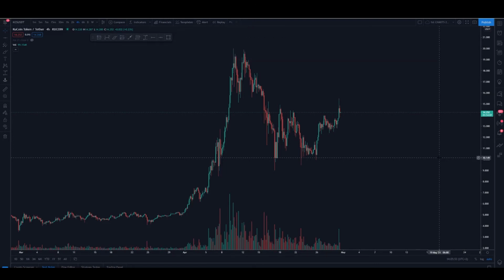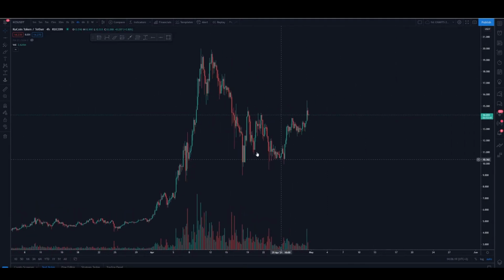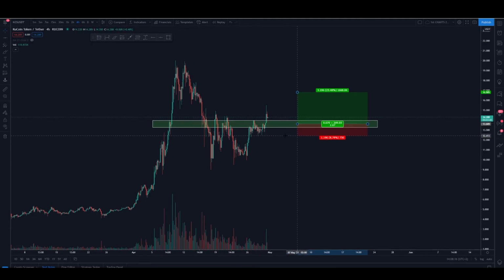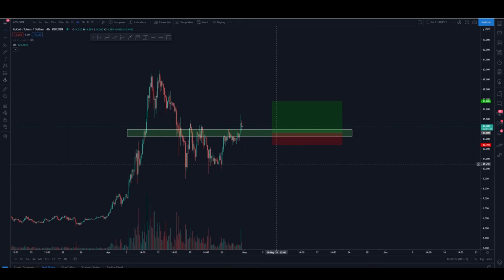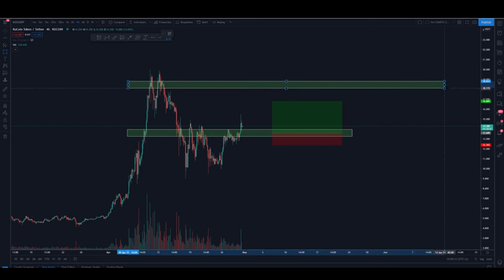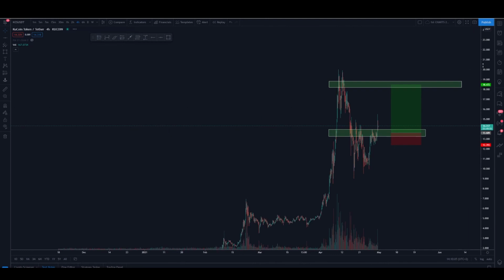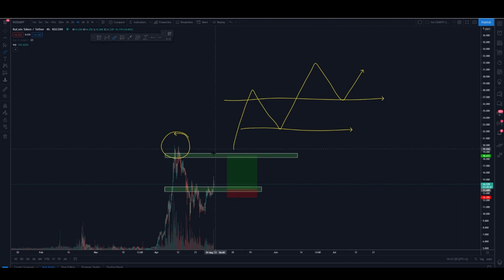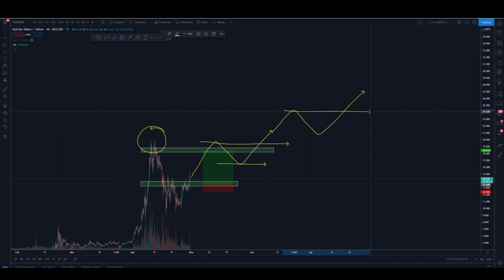KCS COMING OUT WITH HUGE NEWS | KUCOIN​ ALTCOINS​ BULLMARKET​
Crypto Analysis of 30TH April: KCS COMING OUT WITH HUGE NEWS | KUCOIN​ ALTCOINS​ BULLMARKET​

What’s new in crypto trading today? Follow crypto trader Alex’s analysis on Litecoin (LTC)

💰Looking for a Crypto Trading Bot to grow your portfolio? Find out how the powerful 4C Smart USD Bot can help to grow your USDT

🔥 Check out our latest project started by the 4C Trading Founders ► UpBots, is the first complete trading marketplace under the Swiss Law, offering trading tools, bots, strategies and trading courses into one single interface.